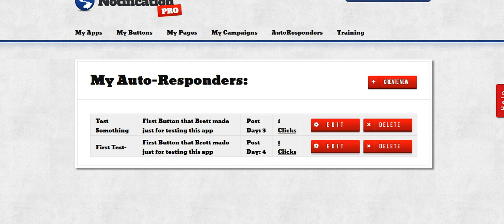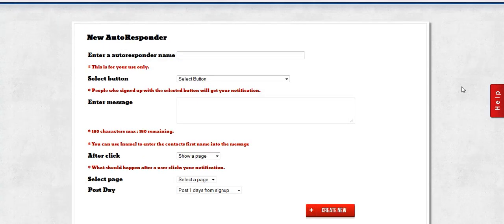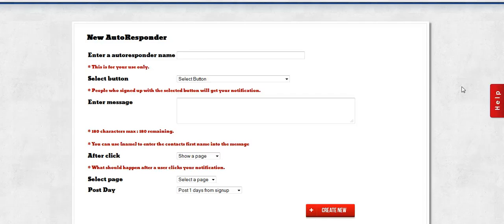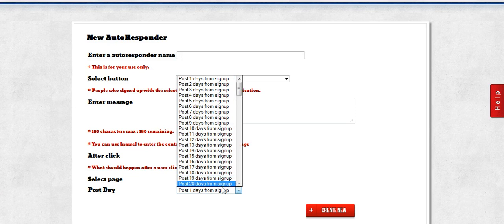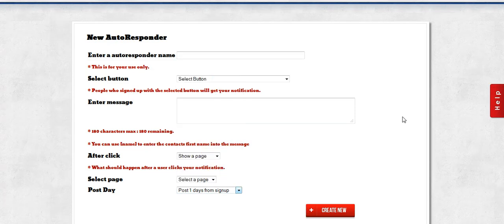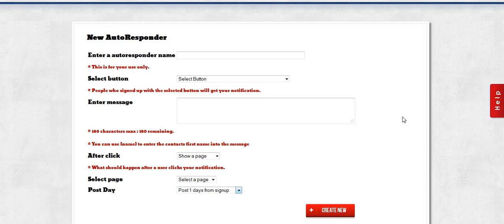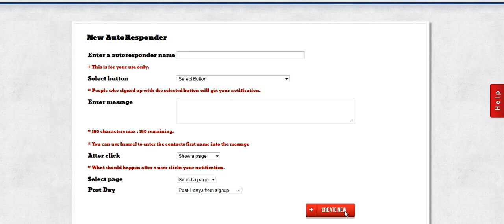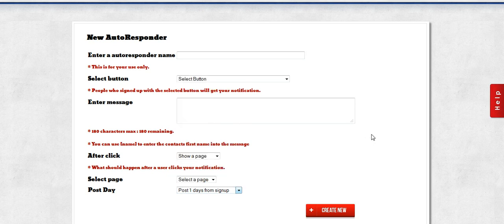Creating a Facebook auto responder